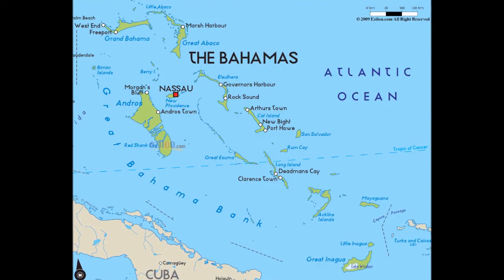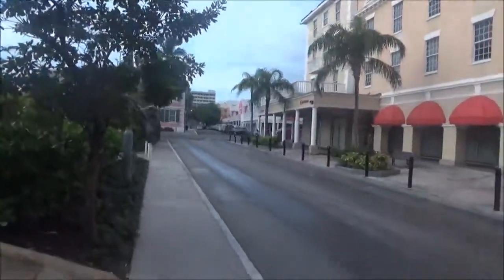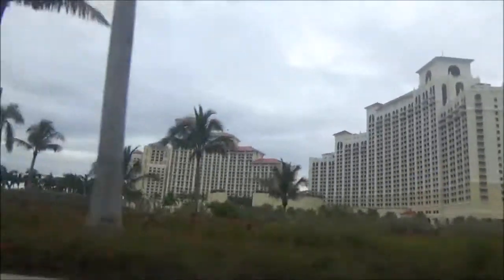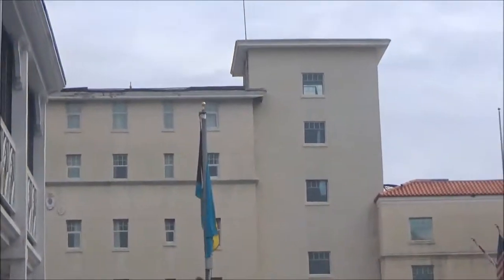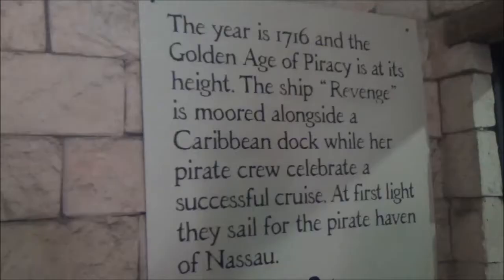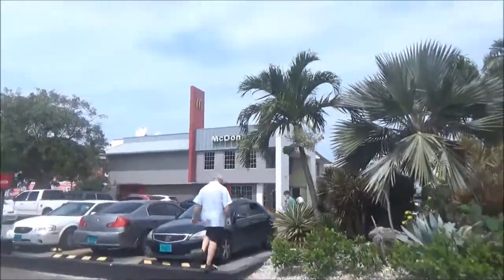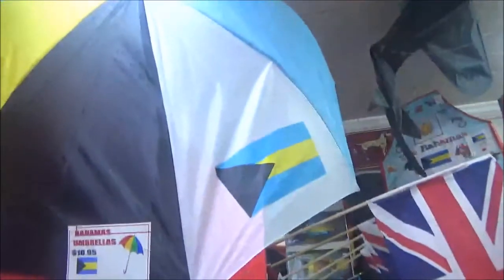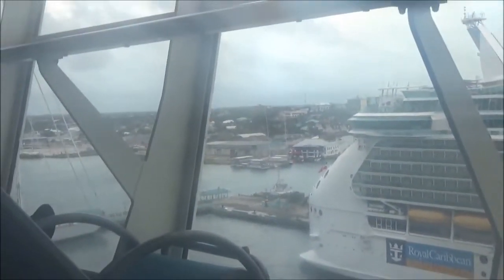Here Be Pirates | Nassau Bahamas | Royal Caribbean Travel Vlog Series #2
In this episode of the Royal Caribbean Travel Vlog Series, we explore the town of Nassau Bahamas, exploring the town, the sights, and their history of legendary pirates.